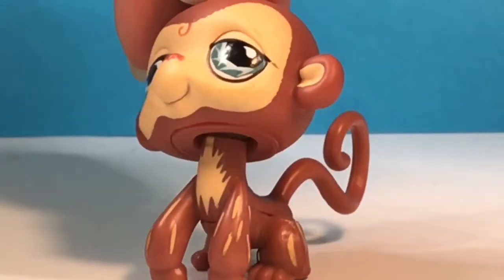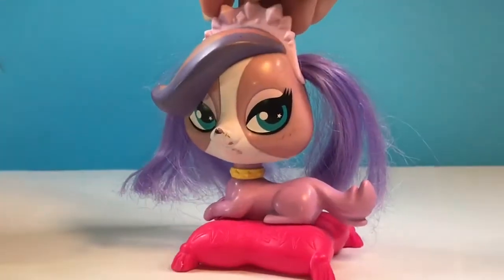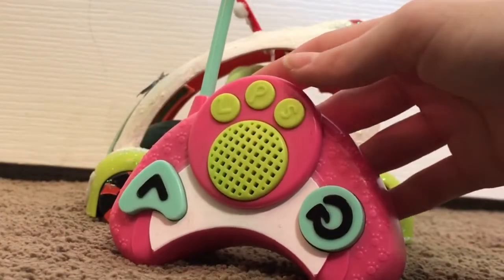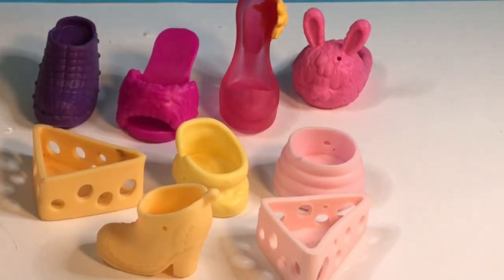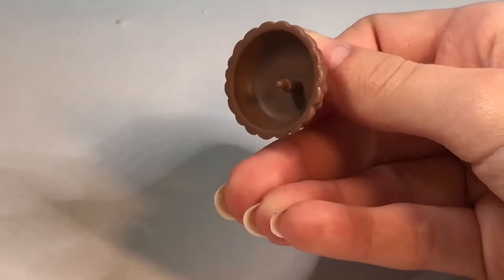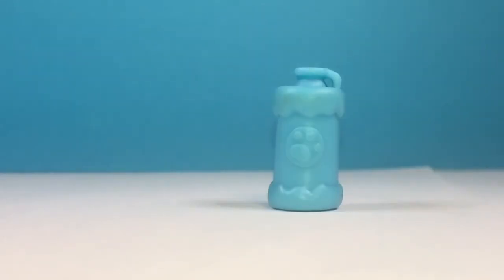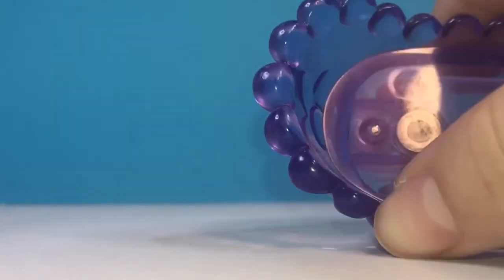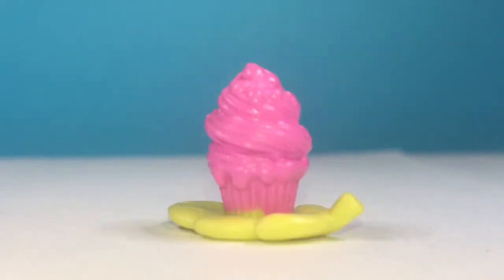Huge LPS Haul!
Welcome back to another unboxing/ haul video! This video took me a few months to make, since I didn’t get all of these LPS at once. I went to quite a few thrift and antique stores, and bought some lps on eBay. I got a lot of accessories, some cool pets, and even a Littlest Pet Shop car! Some of the pets I got were from blind bags from eBay, and some I got from antique and thrift stores.